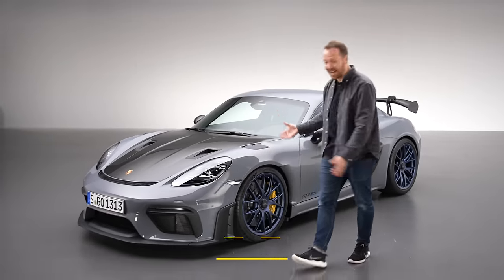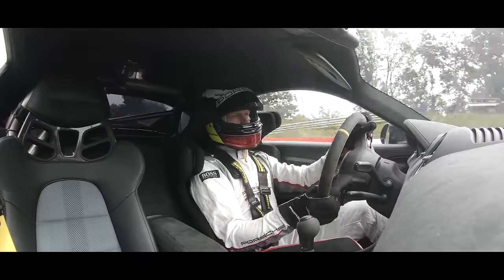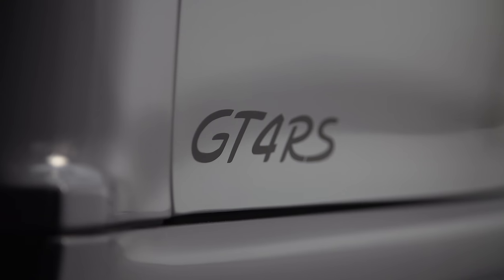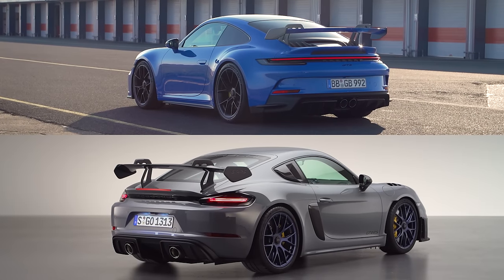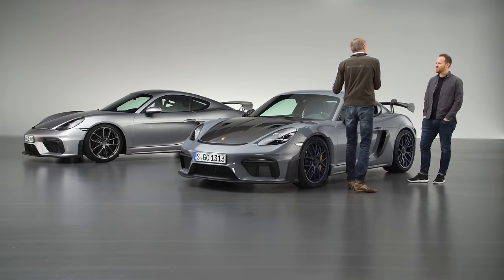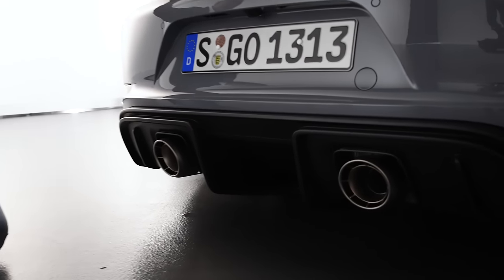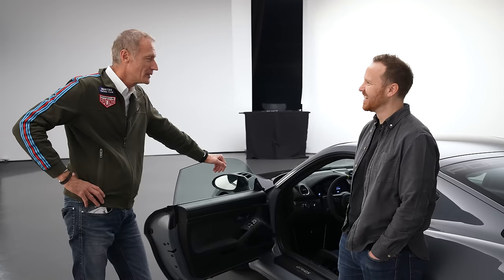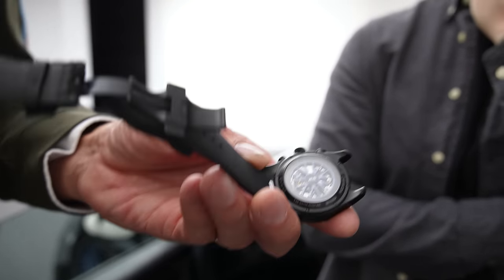FIRST LOOK: Porsche Cayman GT4 RS – 493bhp GT3 engine, £108k, the loudest RS model ever! | Top Gear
What would happen if Porsche wedged the 493bhp, high-revving, 4.0-litre naturally-aspirated flat-six from the 911 GT3 into the Cayman? Well… this. With Porsche’s pure electric future beckoning and naturally aspirated petrol engines on the way out, its hardcore GT department thought it would have some fun, producing the most extrovert RS model ever. Of course, there’s more downforce, stiffer suspension and weight has been stripped out but it’s the character of this car that separates it from the 911 GT3. The GT3 harnesses all the tech available to be the fastest and most precise thing around a track, the GT4 RS is all about noise and emotion and having fun, says Andreas Preuninger, the man behind every GT model. So we caught up with him in Germany to give us a full tour of the car.

Chapters:
0:00 Intro
0:23 The Numbers
1:31 Track Performance
1:48 Weight Reduction + Interior
2:30 Nürburgring Numbers
3:00 GT4 RS vs GT4
4:46 Q+A with Andreas Preuninger
18:17 GT4 RS Watch
20:38 Outro